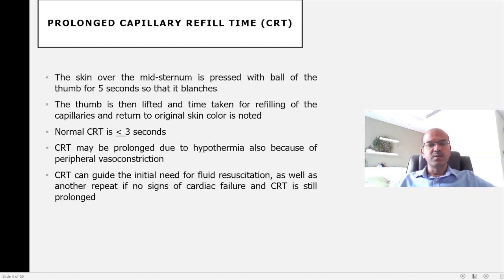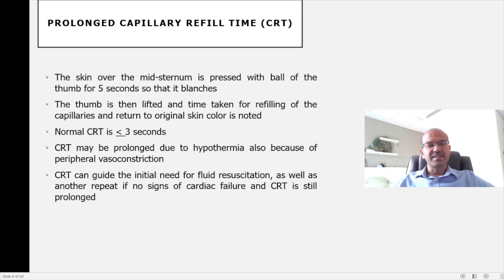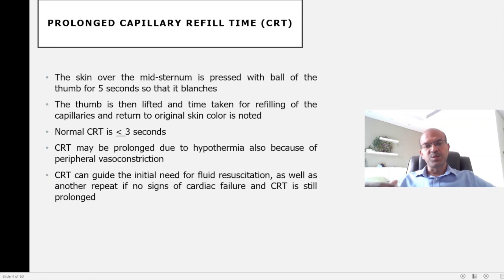Capillary filling time. Capillary refill time. Dr Sridhar K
It is very important to be alert to clinical concerns and pick up danger signs, so prompt action can be taken without any delay. There are many danger signs which point to serious underlying conditions like sepsis, cardiac disease, congenital anomalies and others which would need immediate expert intervention. In this short video, I discuss capillary filling or refill time, which is an important danger sign if prolonged.